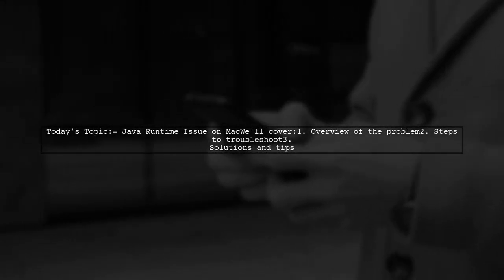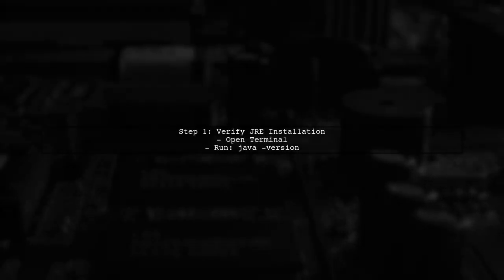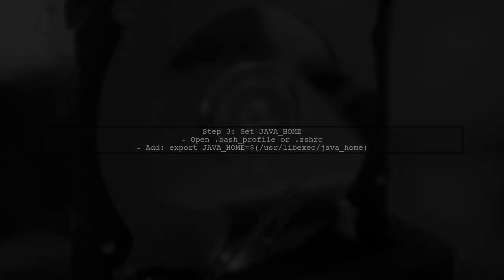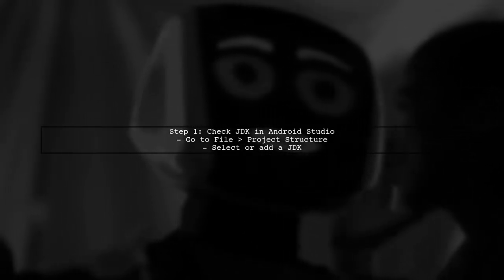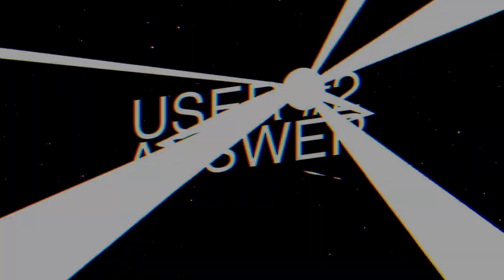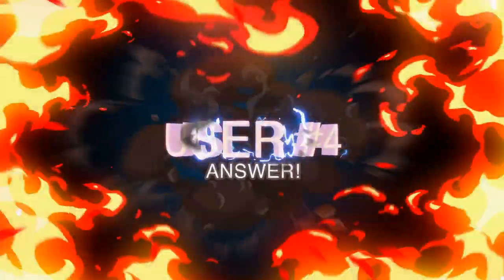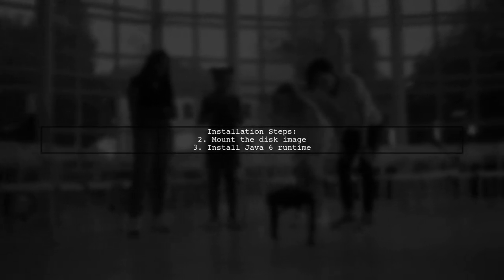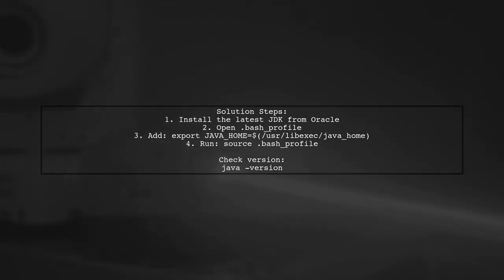Fix 'No Java Runtime Present' Error on Mac with JRE 8 Installed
In this video, we'll tackle a common issue faced by Mac users: the 'No Java Runtime Present' error, even when JRE 8 is installed. If you've encountered this frustrating problem while trying to run Java applications, you're not alone. Join us as we walk through the steps to resolve this error and ensure your Java environment is set up correctly for seamless operation.

Today's Topic: Fix 'No Java Runtime Present' Error on Mac with JRE 8 Installed

Related to